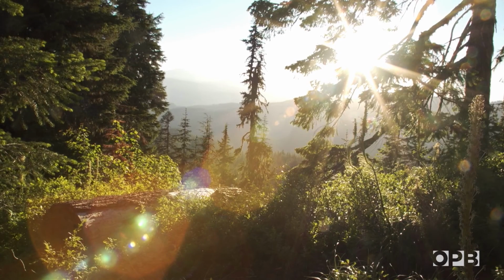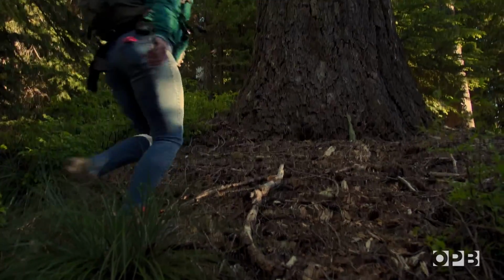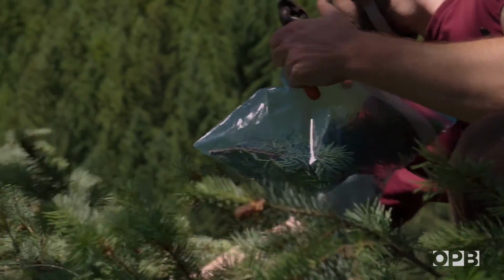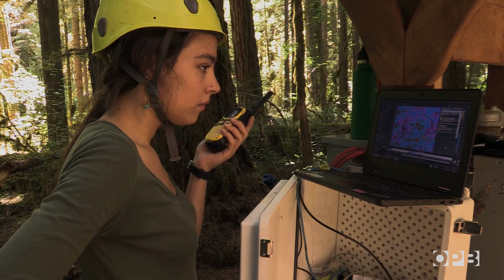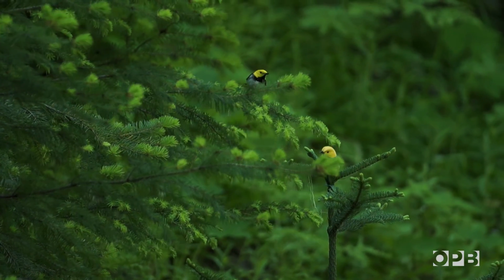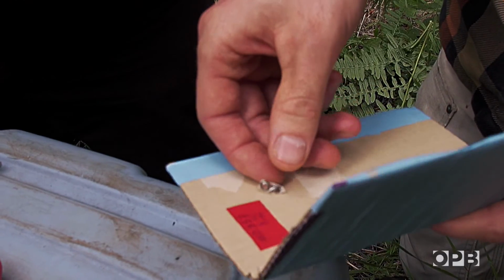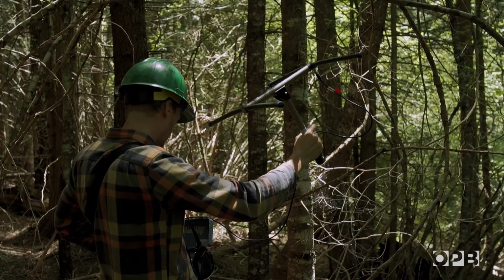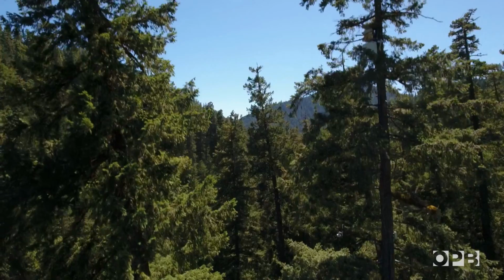Ancient Forests Are A Secret Refuge For Songbirds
Scientists are finding that old growth forests are a refuge for all kinds of birds...and in the face of climate change, forests could be more important than we ever thought.